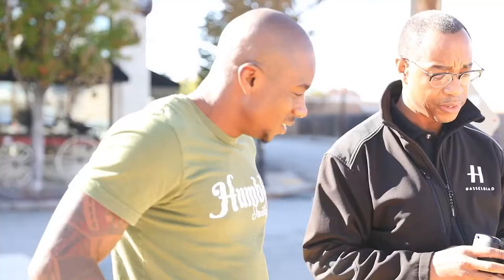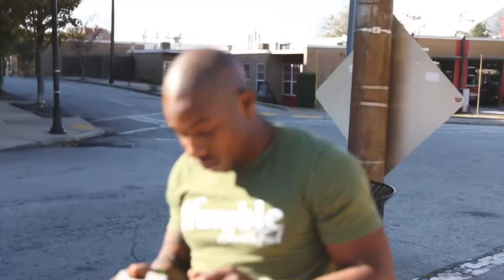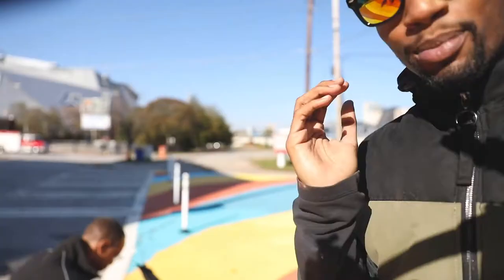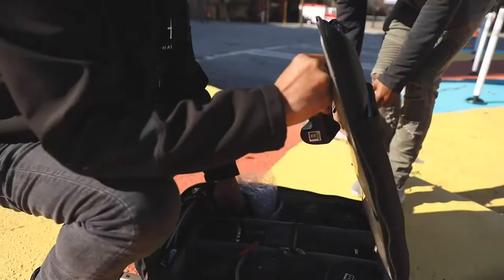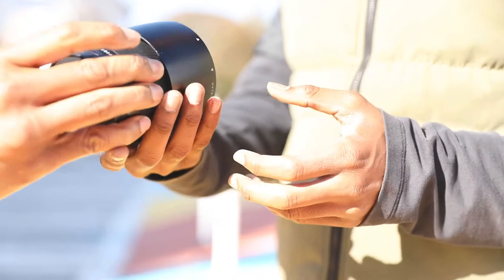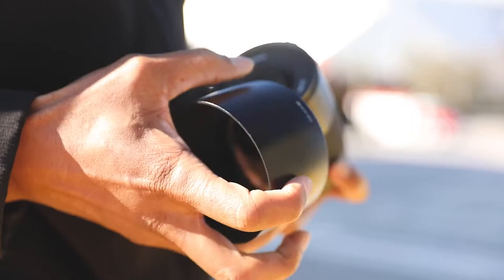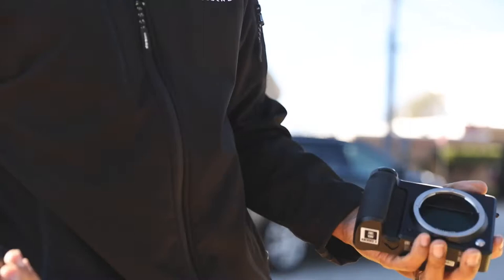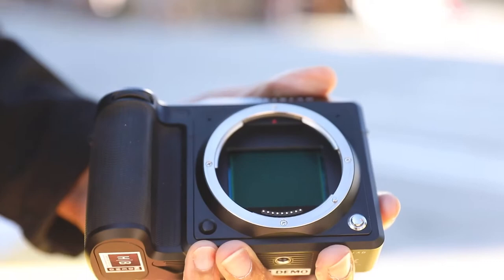Hasselblad X1D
Thank you @hasselblad_official for allowing us to give the newest installment of your camera arsenal the HasselbladX1D a test shoot. We are changing the narrative on the newest most advanced cameras, one at a time on the AUCCAM @Notagun